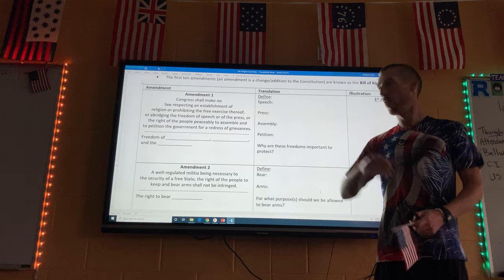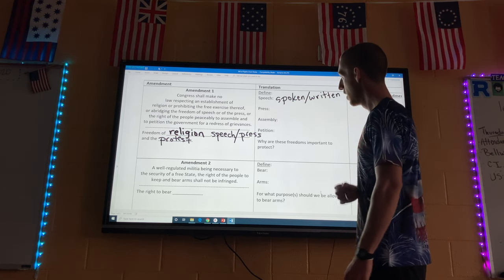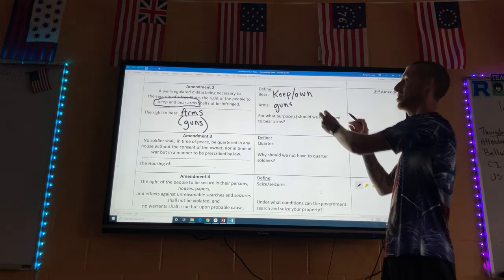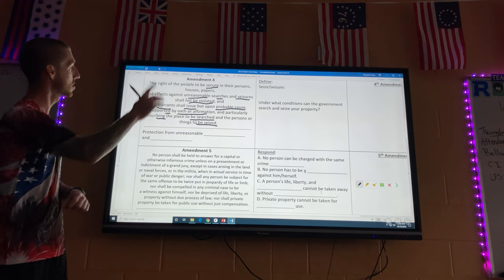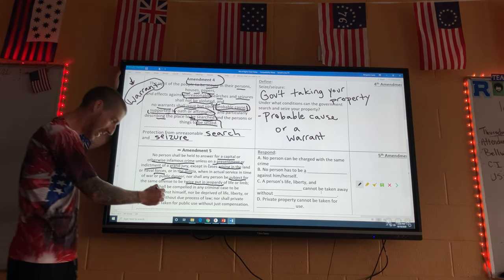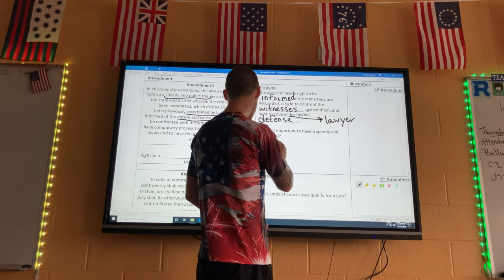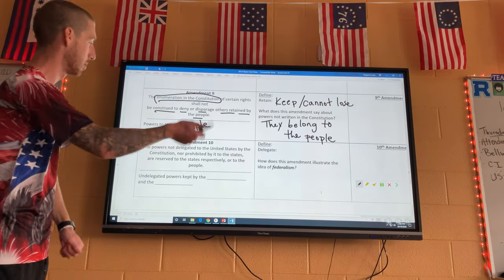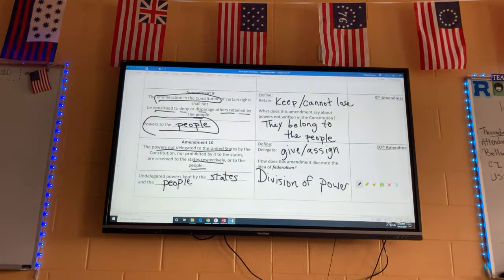Contemporary Issues lecture #6– the Bill of Rights (CI.12)!! Mr. Lewis’s class, RVHS 2020-21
In this lecture we go over the meaning of the first ten amendments to the US Constitution— the Bill of Rights! Tennessee Contemporary Issues standard 12.